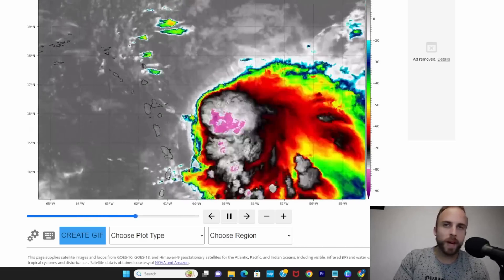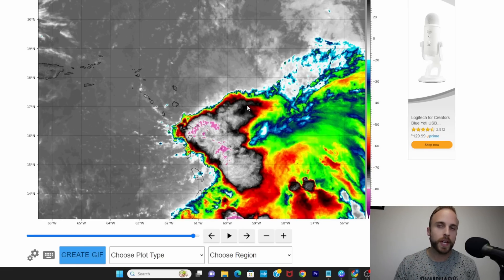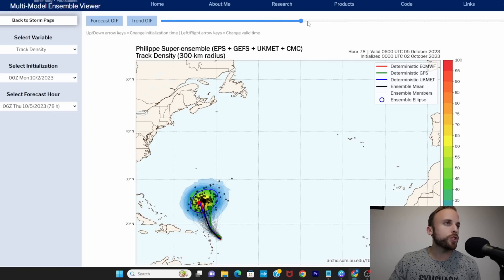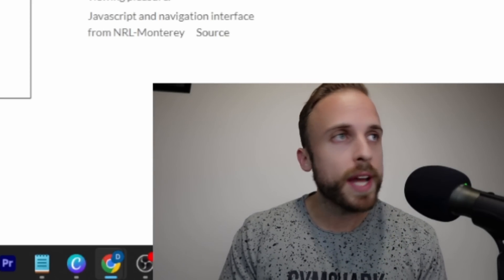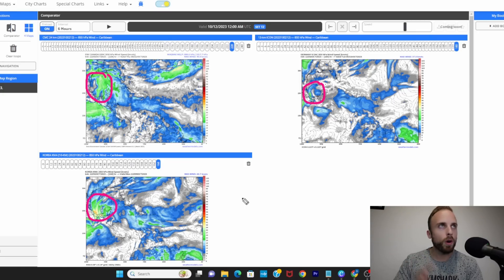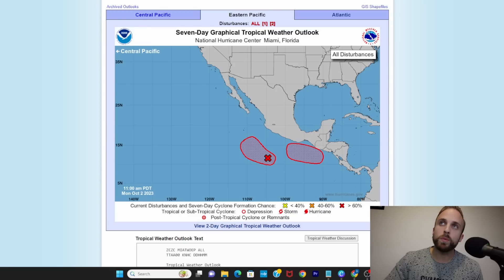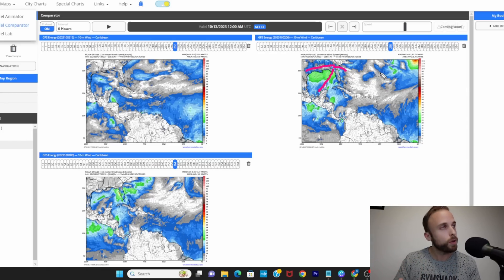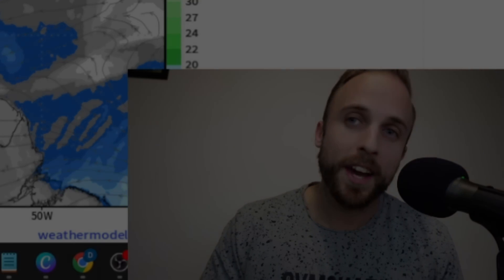A Busy Month of October Ahead...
Tropical storm Philippe still looks a mere shadow of his former self, but continues to dump large amounts of rain and buffet the Lesser Antilles with tropical storm conditions. A growing threat of tropical development exists for the Caribbean and the Gulf of Mexico. Today we take a broad look at the big to small scale weather snapshot to determine what ingredients we have in play that could hurt or help these potential storms get going